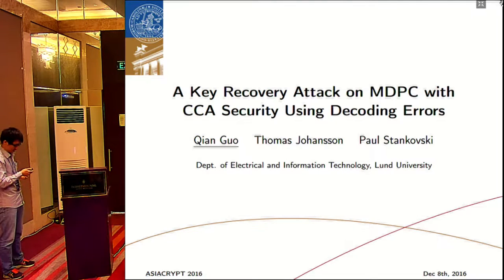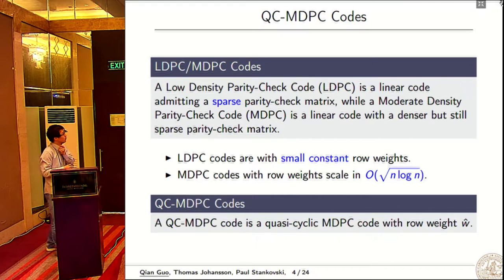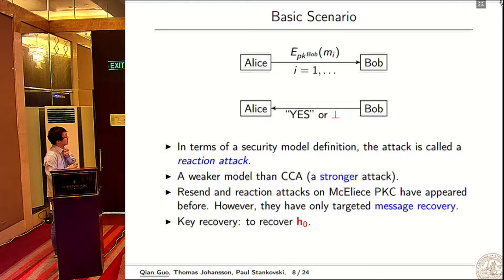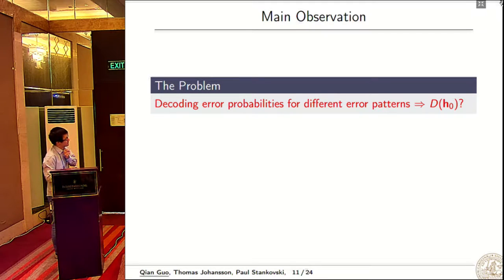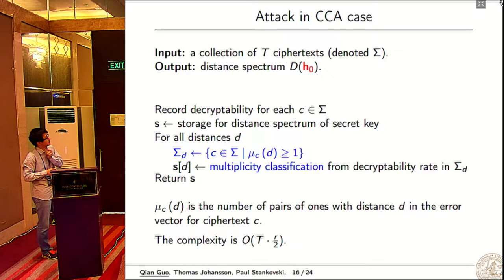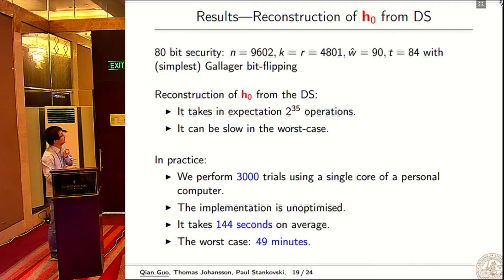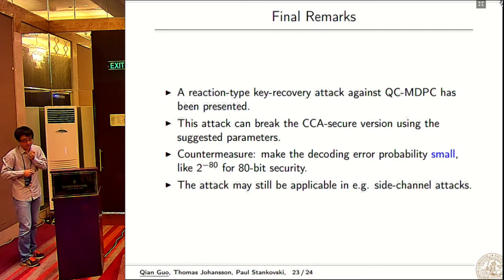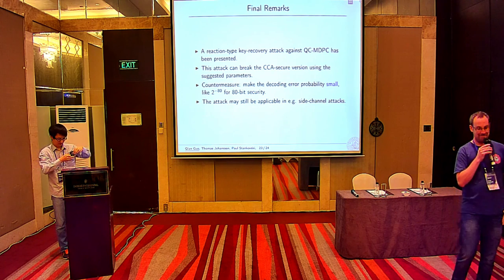A Key Recovery Attack on MDPC with CCA Security Using Decoding Errors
Qian Guo and Thomas Johansson and Paul Stankovski. Talk at Asiacrypt 2016.